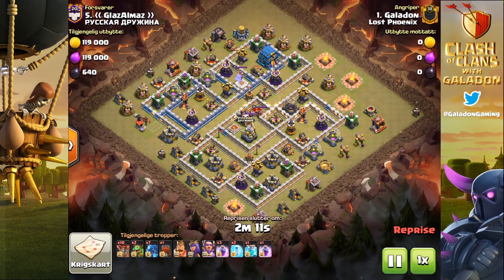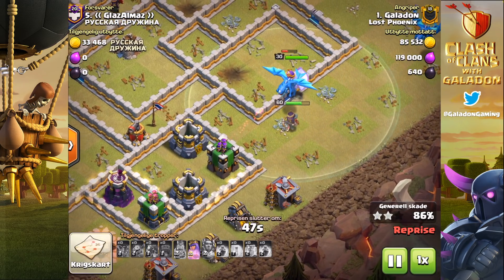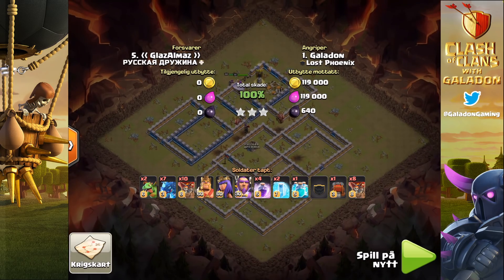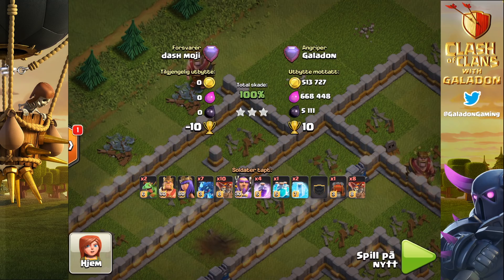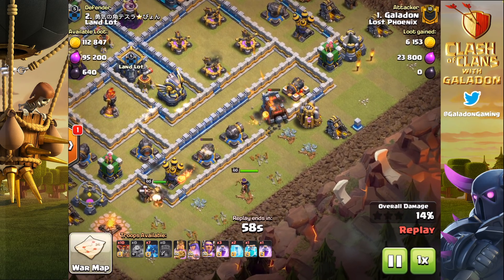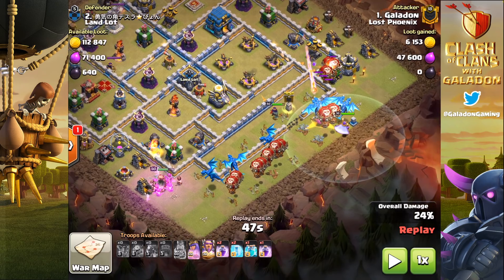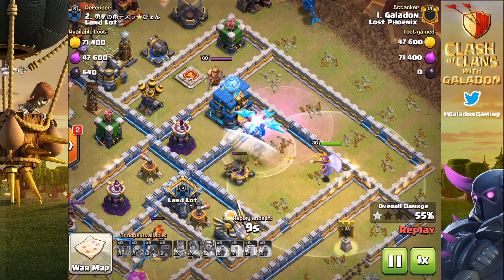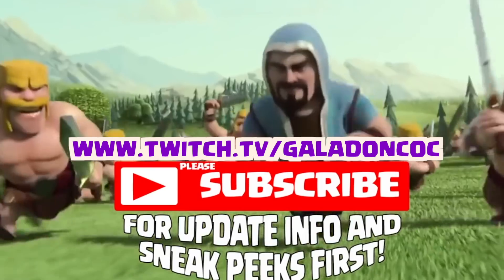WHY DID THIS HAPPEN? Clash of Clans Attacks - My WORST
WHY DID THIS HAPPEN? Clash of Clans Attacks - My WORST Clash of Clans strategy- we break down in detail a Clash of Clans Town Hall 12 Clan war attack to see just what went wrong, in one of my worst attacks ever!